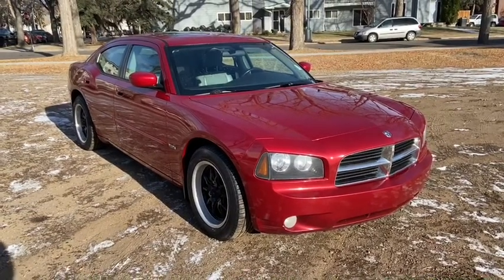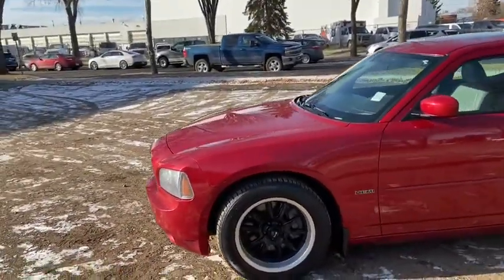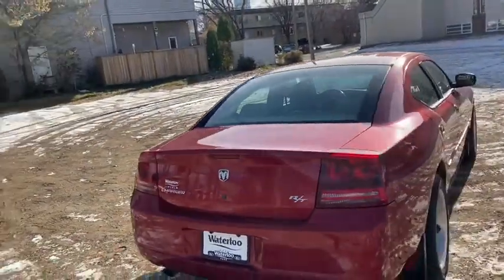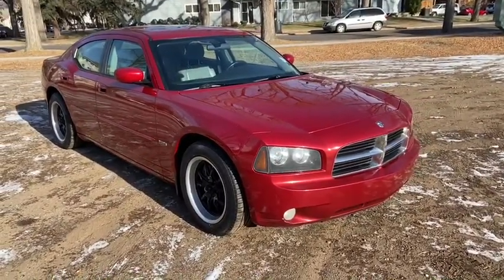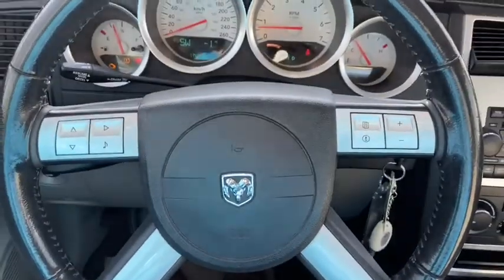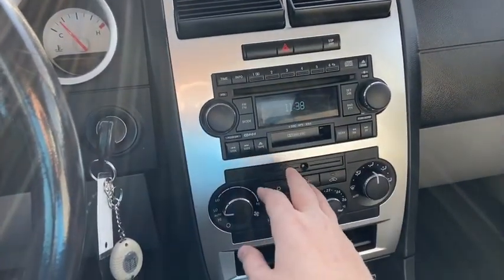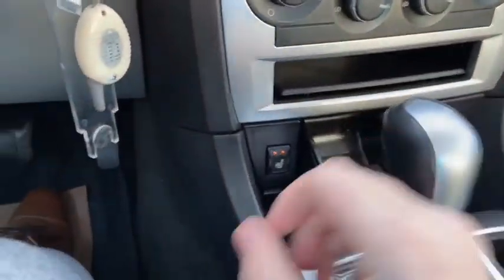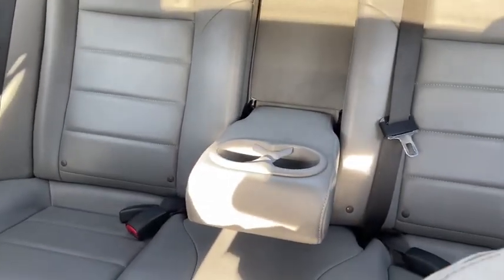2006 Dodge Charger R/T | Waterloo Ford Lincoln